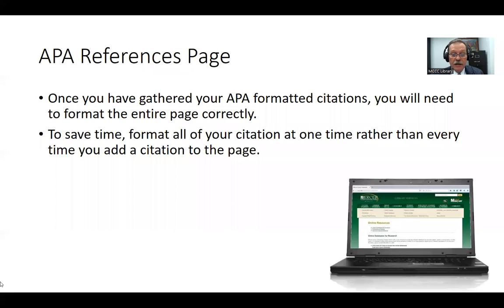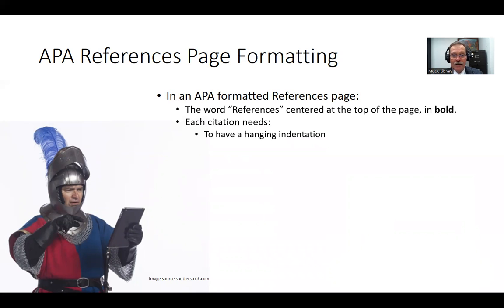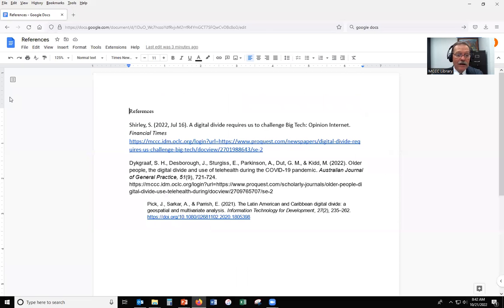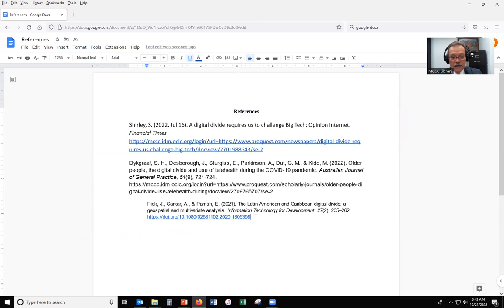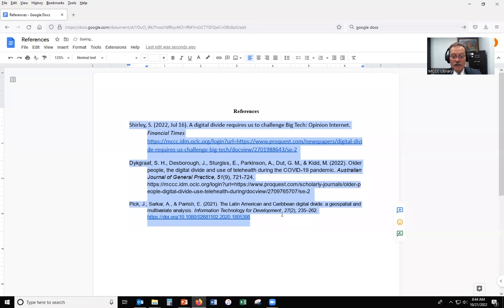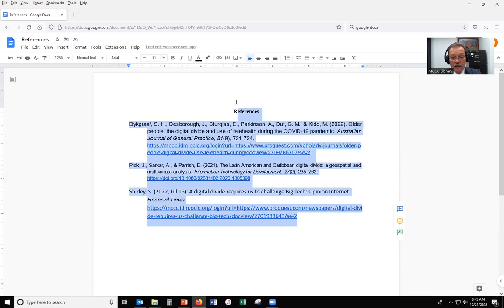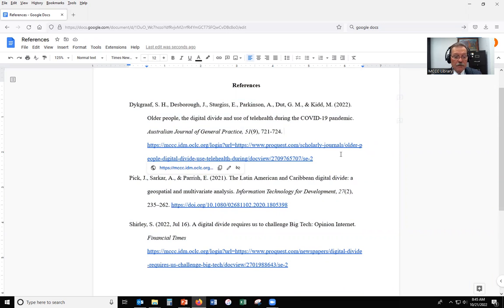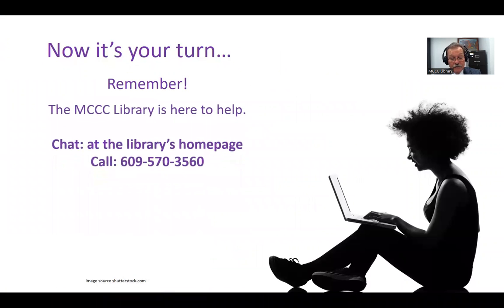APA References page using Google Docs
This Video shows you how to format an APA 97th edition) References page using Google Docs.